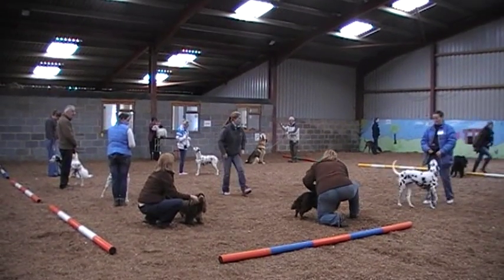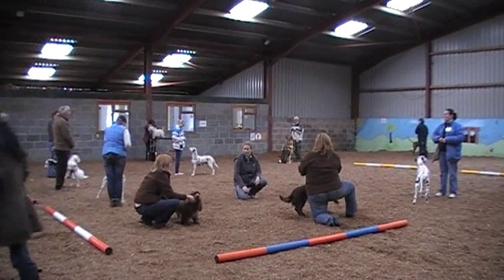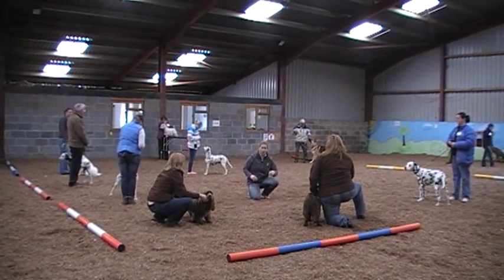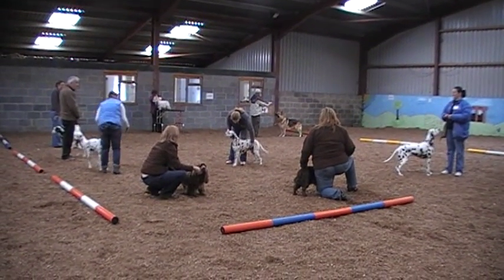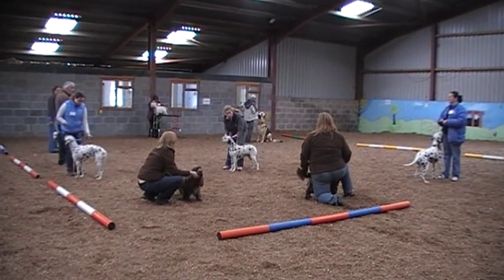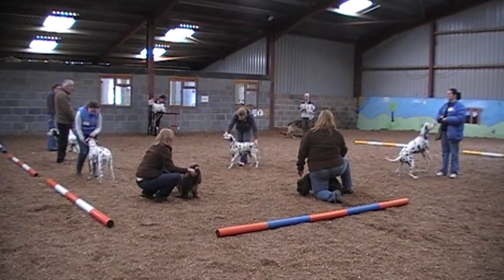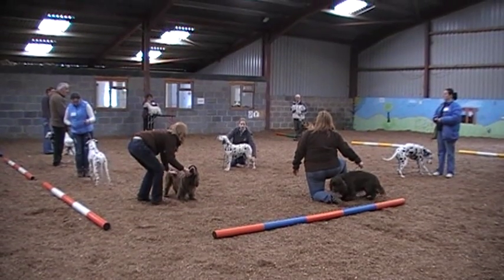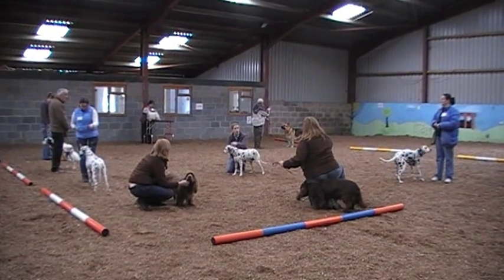Dog Show Handling Workshop - 27/02/2011 - (1)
Jabbawock Dog Training Club - Show Handling Workshop.